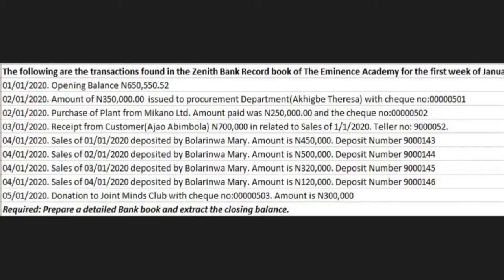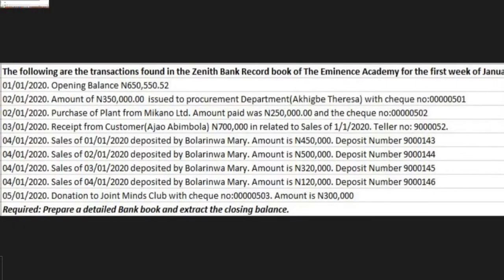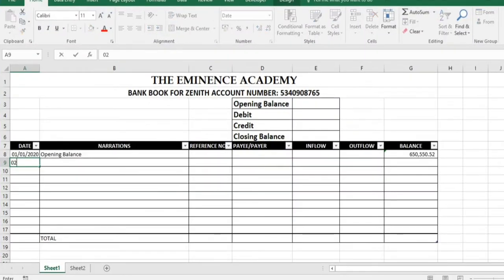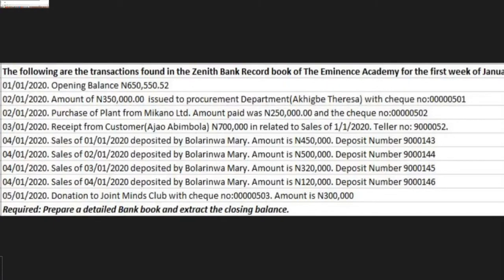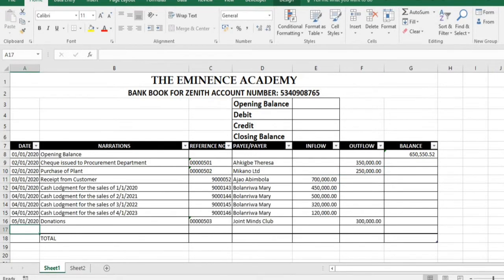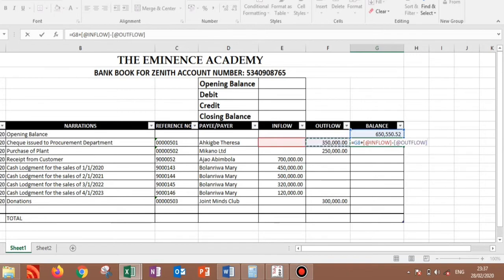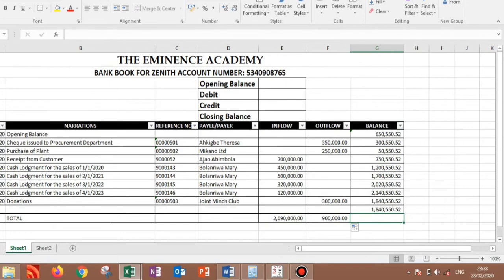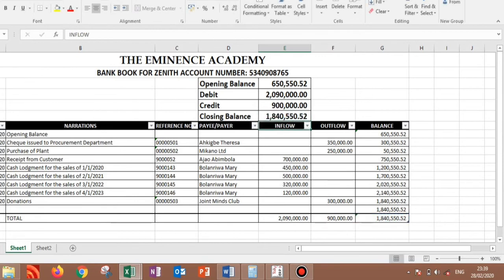Preparation of Bank Book Using Microsoft Excel